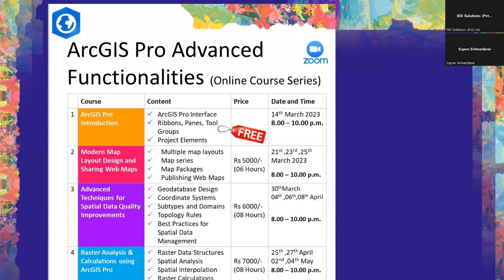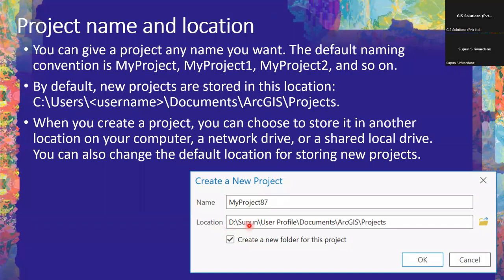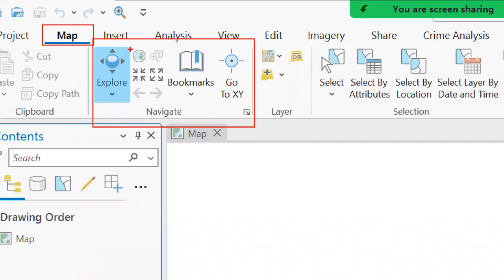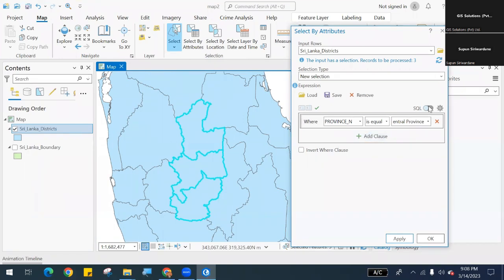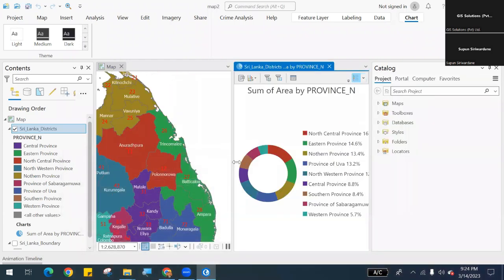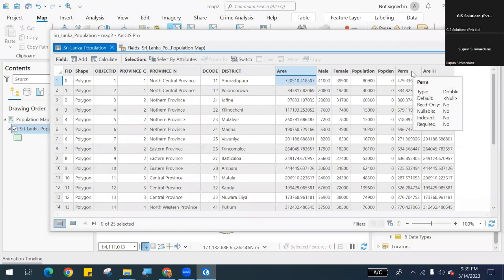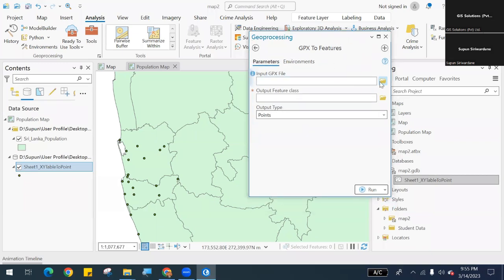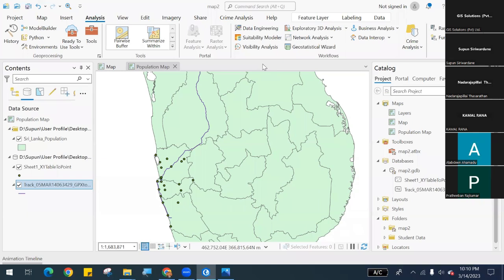Introduction to ArcGIS Pro